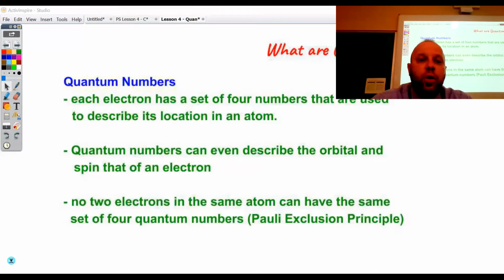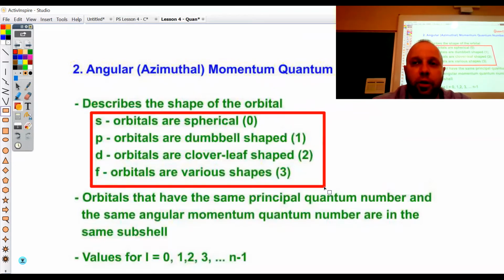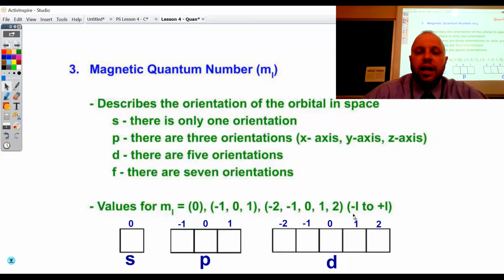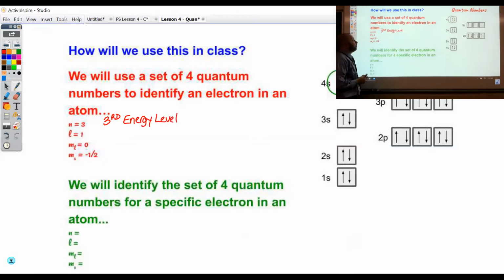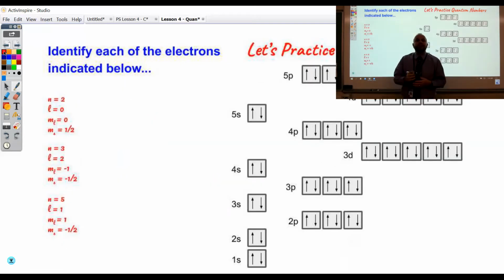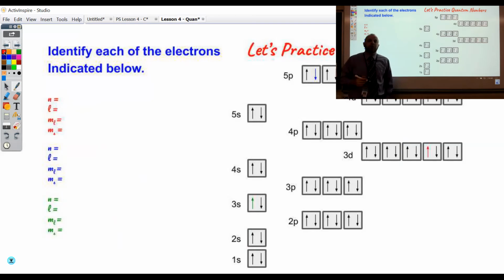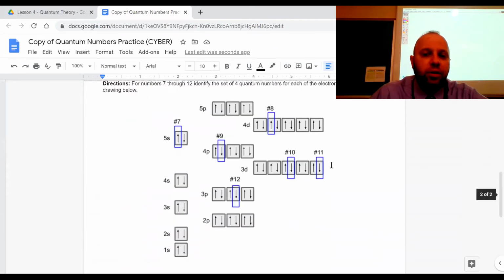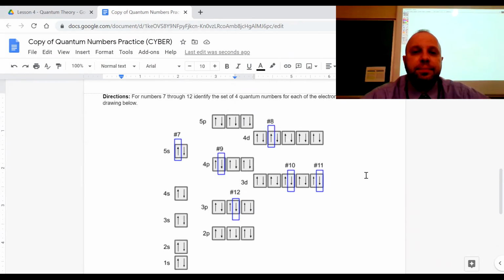Lesson 4 - Quantum Numbers (CYBER)